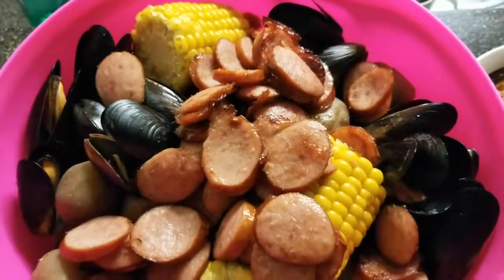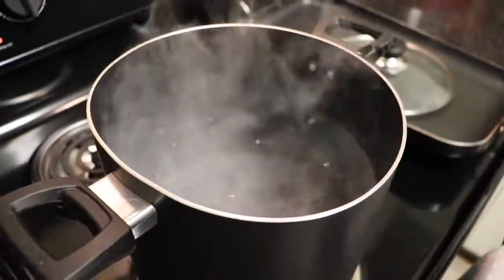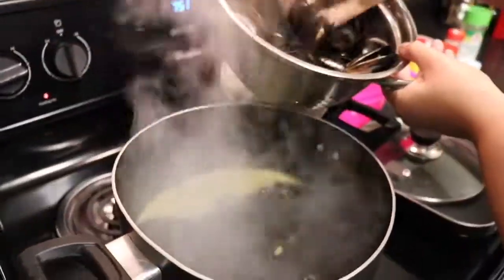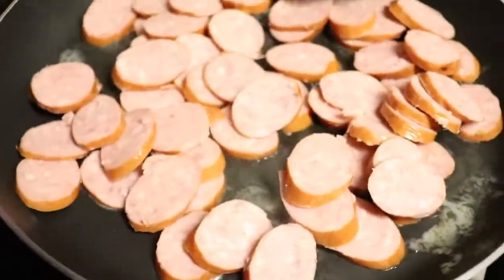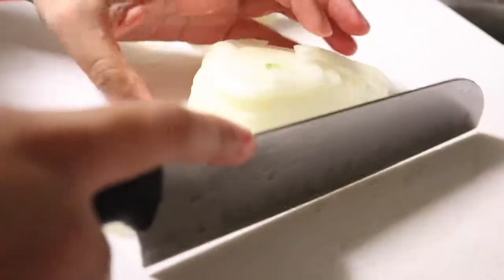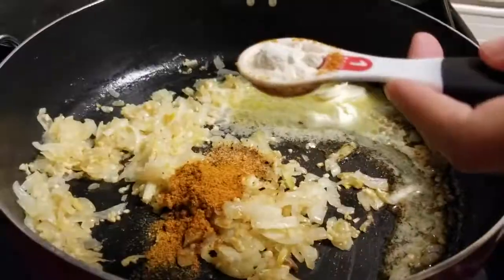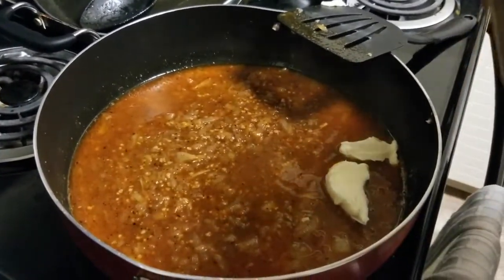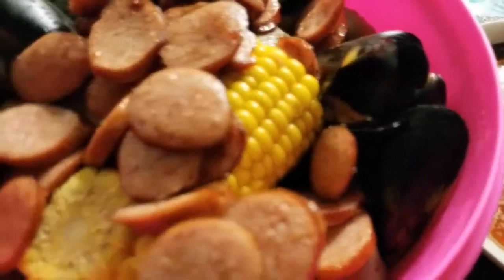Easy Seafood Boil (Shrimp + Mussels) and Delicious Butter Sauce Recipe | Cook with Me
I hope you enjoy and let me know what other recipe videos you would like to see. I am thinking of starting a "Hay comida en la casa/There is food at home" series showing recipe ideas to help motivate and inspire others to cook at home.